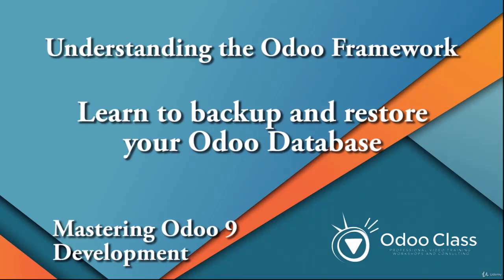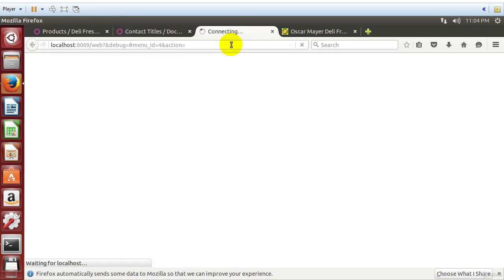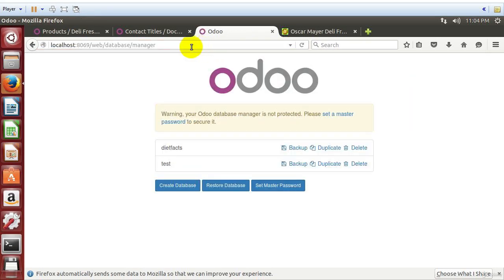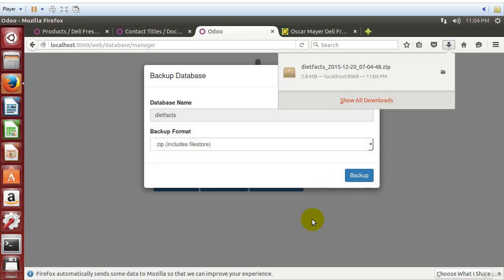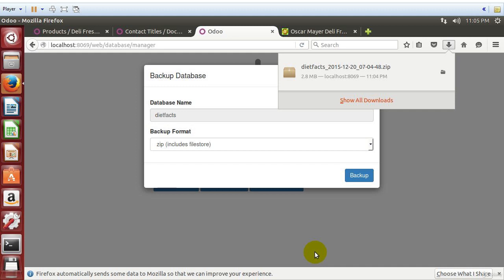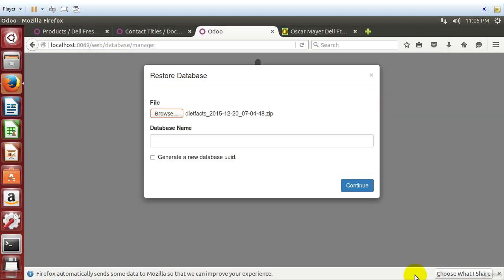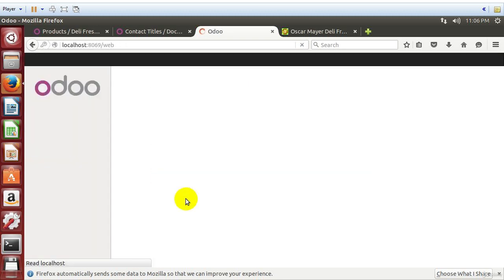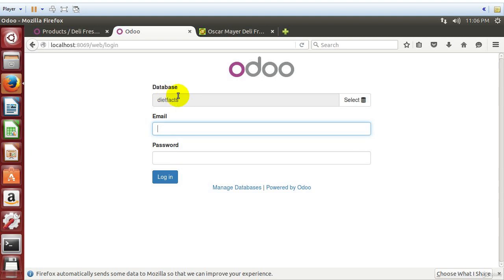11 Backup and Restore your Odoo Database